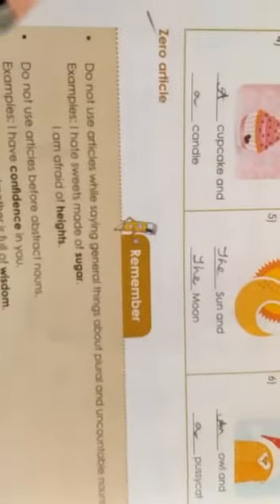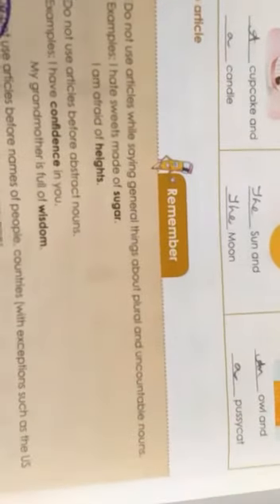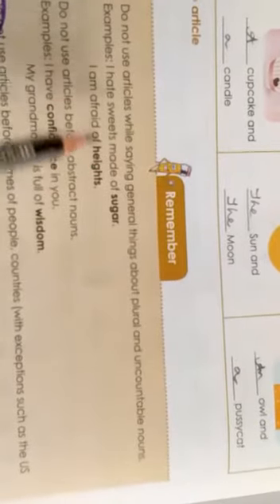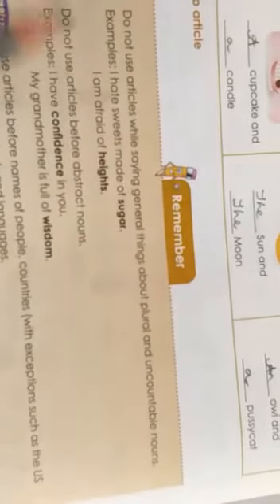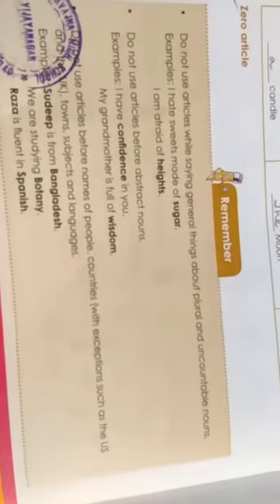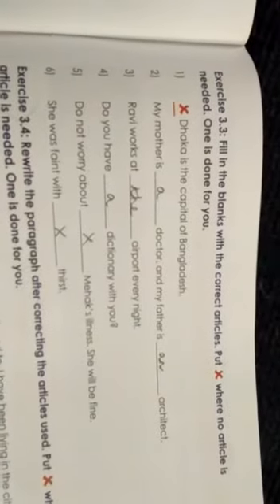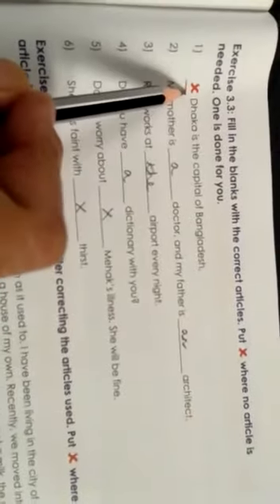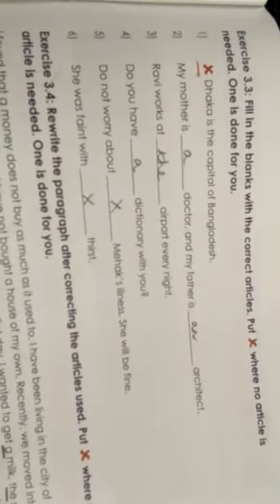English Class 5 Exercises based on the usage of articles.